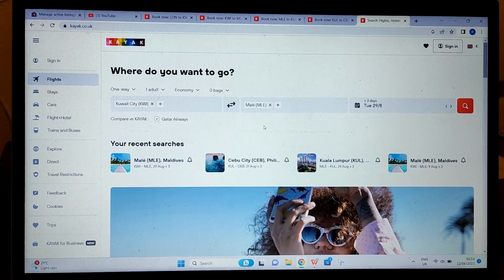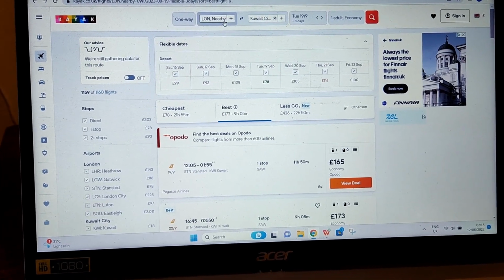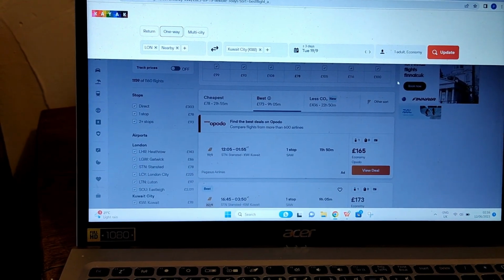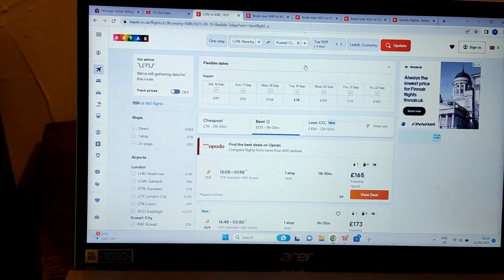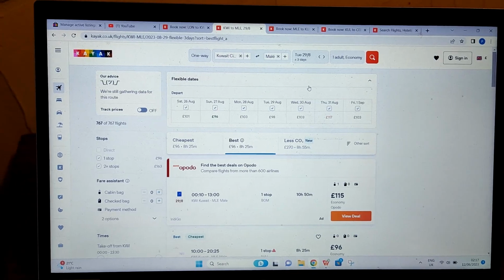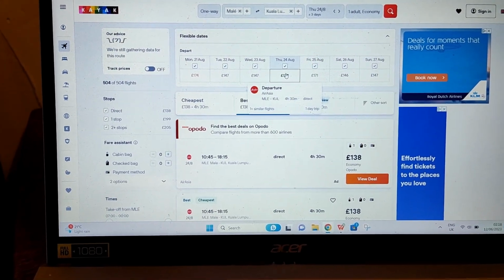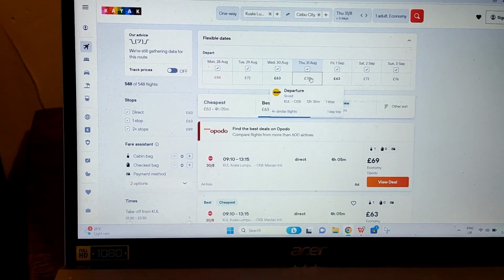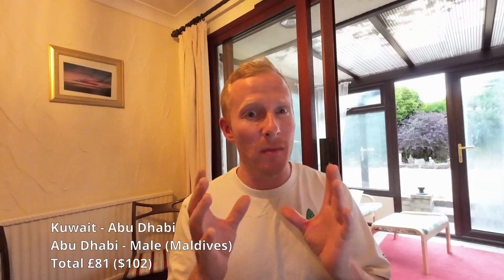Budget airline world tour in 2023!! Maldives, Abu Dhabi, Cebu, Thailand with Ryanair, Wizz Air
£696 return from London to Bangkok. Except spread over 9 flights, stopping at loads of awesome places!
I show how I find cheap flights and tell you of my upcoming travel plans in June 2023.